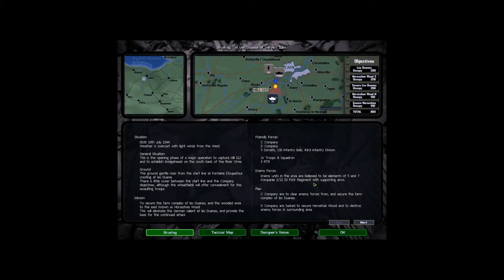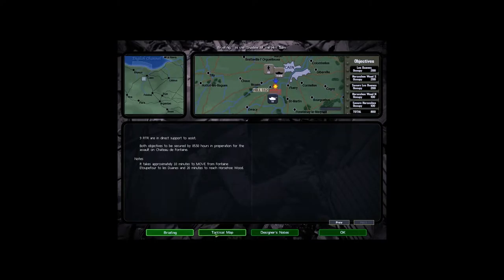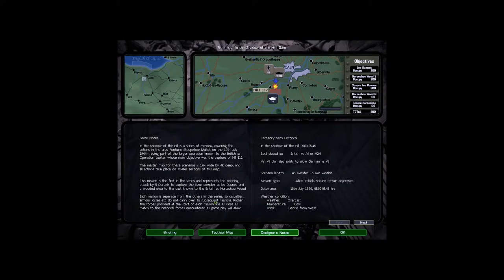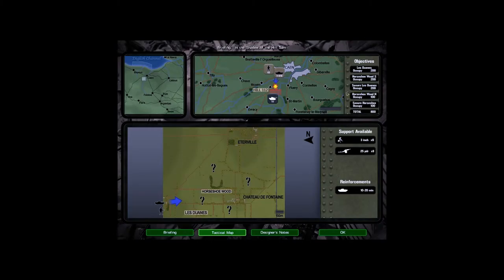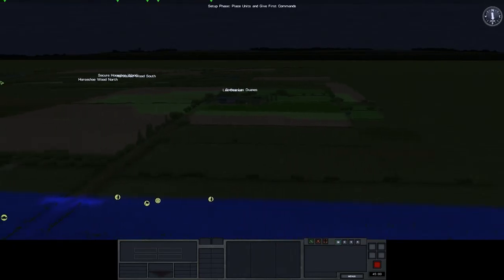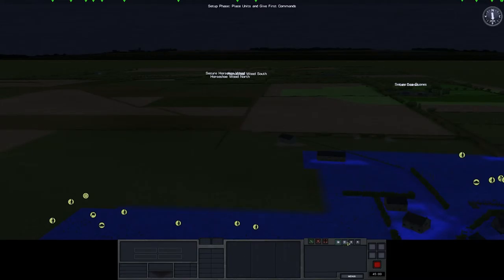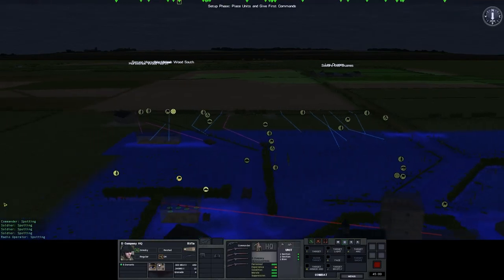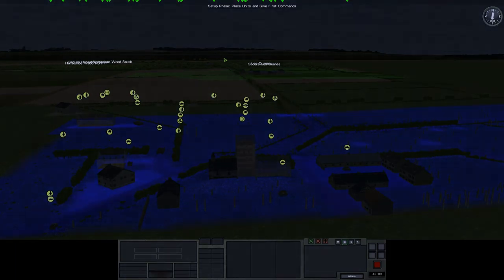Combat Mission : In the shadow of the hill 5am - setup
The opening phase of Operation Jupiter - the attempt to capture Hill 112 - sees the Dorsets making a dawn attack across farmland, supported by Churchill tanks of the RTR. In this video we setup our forces and prepare to jump off from our start line.